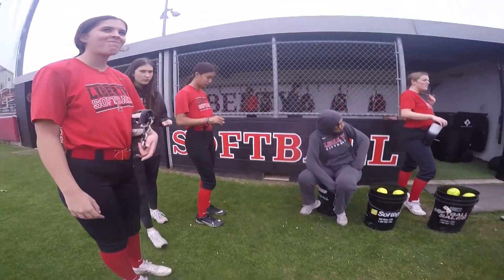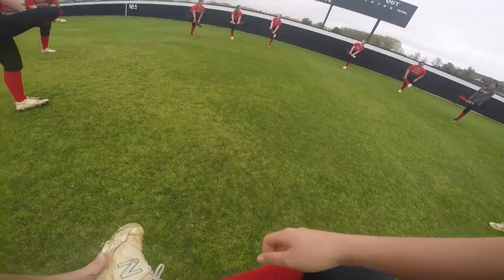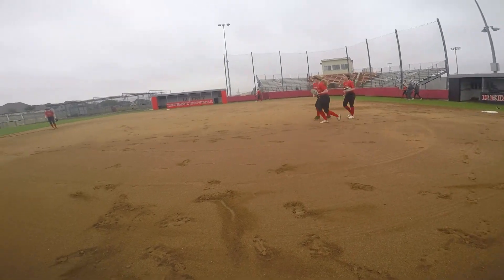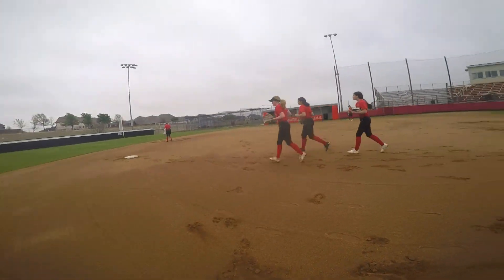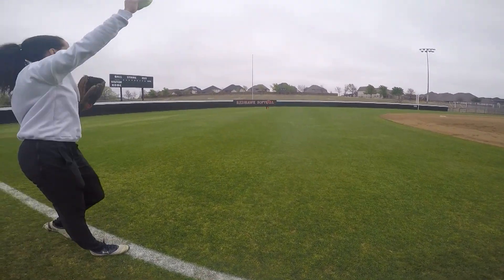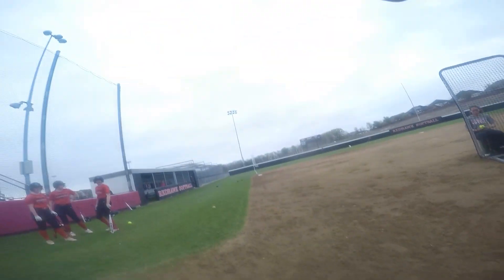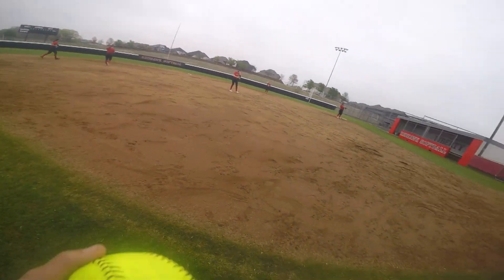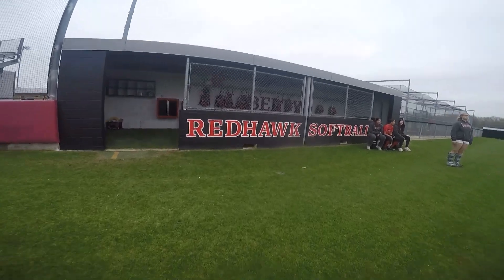My Life As: Softball Player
On this week's edition of My Life As, WTV takes a look into the life of softball player, Adeline Glatch.